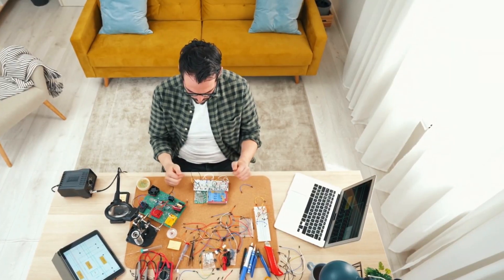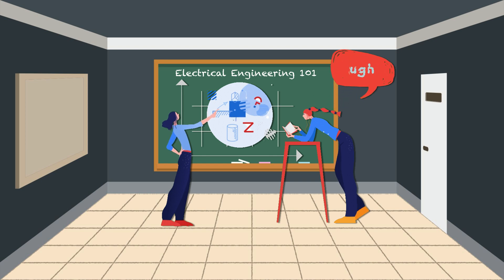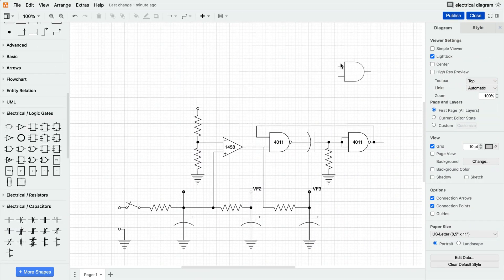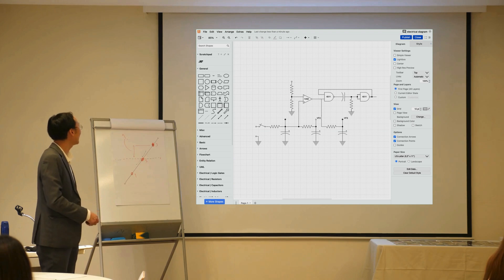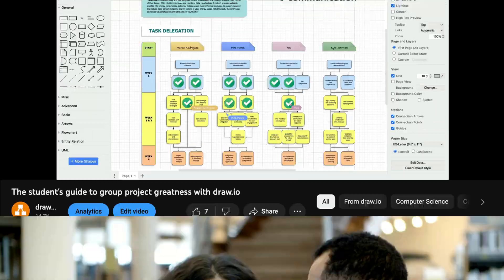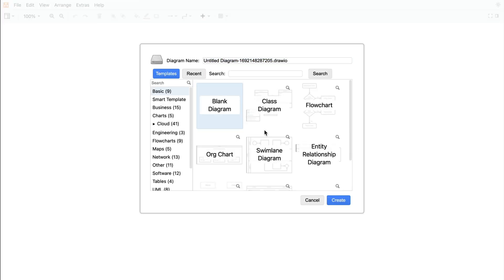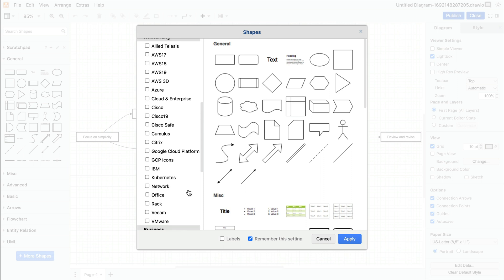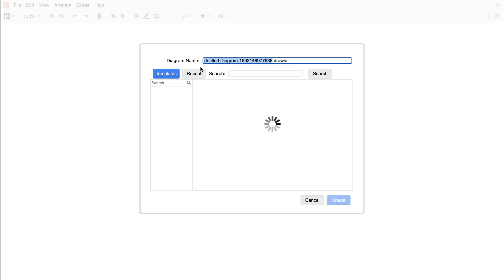Don’t short circuit, use draw.io for your electrical diagrams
🔌 Unleash your electrical engineering genius with draw.io! Whether you're a student untangling complex systems or an educator guiding the way, our toolkit lights up your journey. Effortlessly create precise circuit diagrams, customize with Smart Templates, and tap into our extensive Electrical shape library. Say goodbye to complexity, and hello to electrifying clarity.